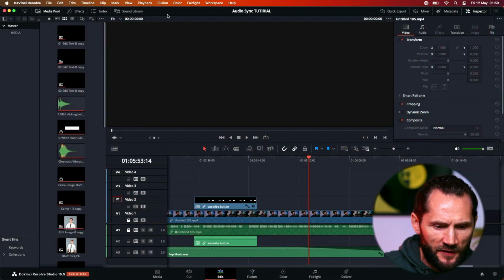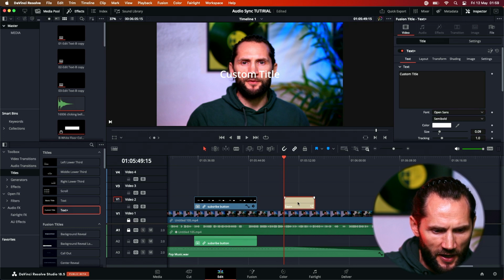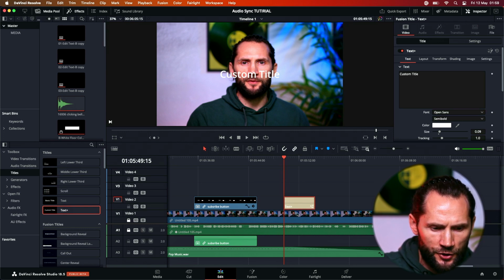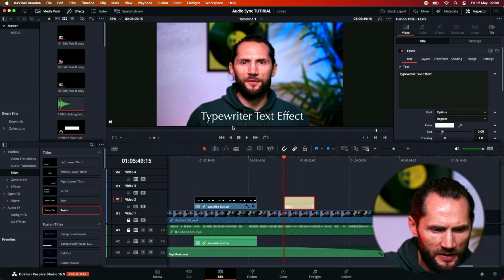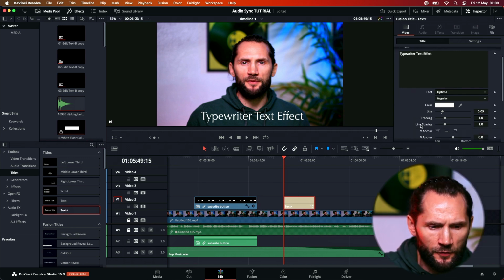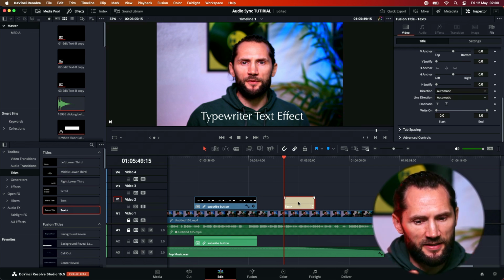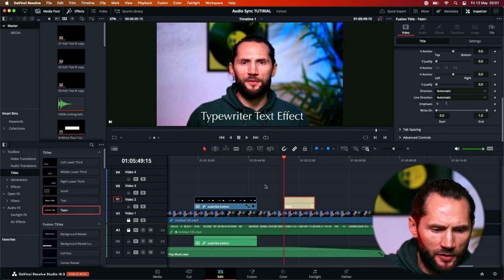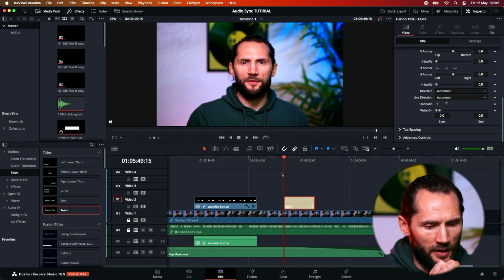Add TYPEWRITER Effect to Any Text for FREE in DaVinci Resolve 18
In this video I'll show you how to add typewriter effect to any text in DaVinci Resolve 18.

00:00 Introduction
00:17 How to add Text+ in DaVinci Resolve
00:49 How To Change and Modify Text Settings in DaVinci Resolve
01:49 Add Typewriter Effect in DaVinci Resolve
04:02 Key Frame Text in DaVinci Resolve
04:53 Conclusions